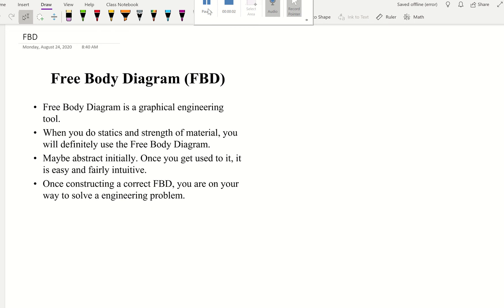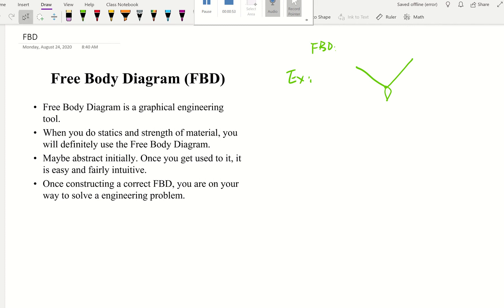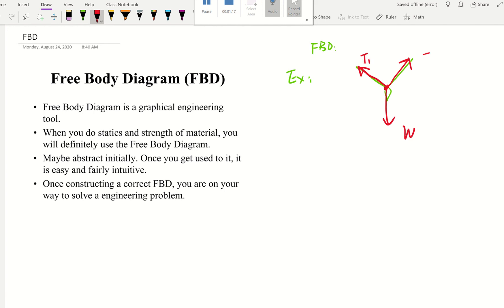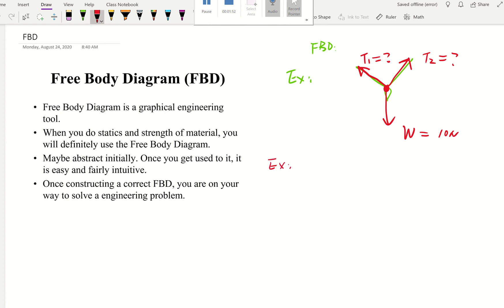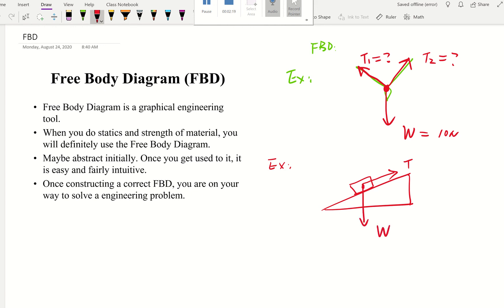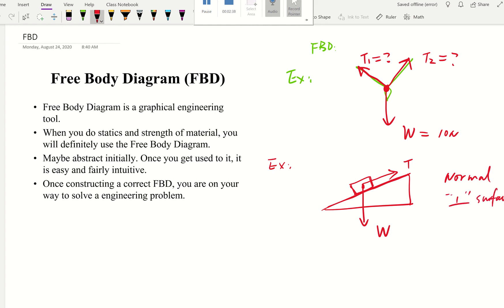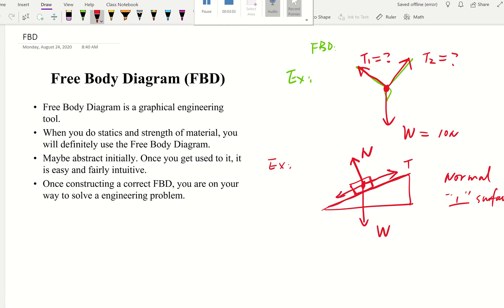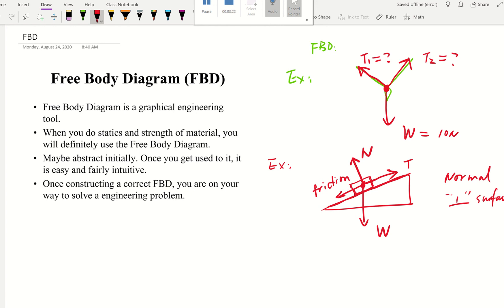Free Body Diagram FBD